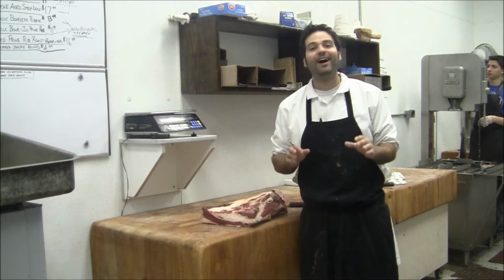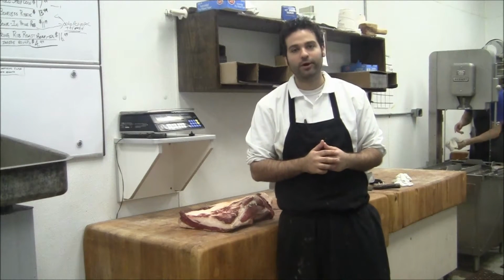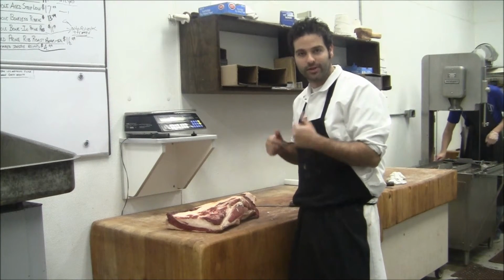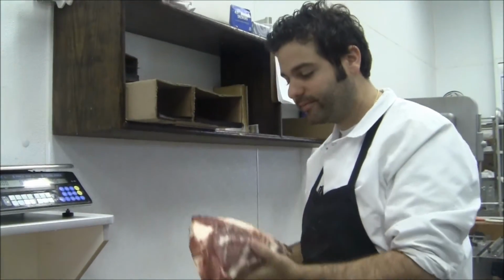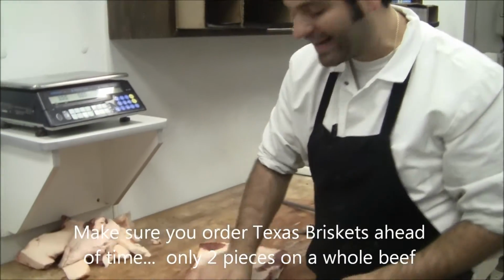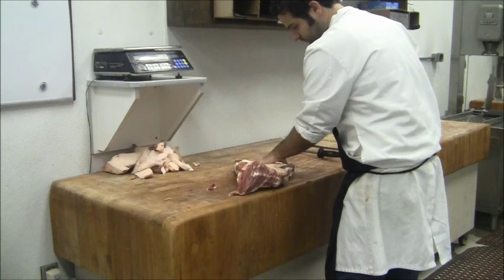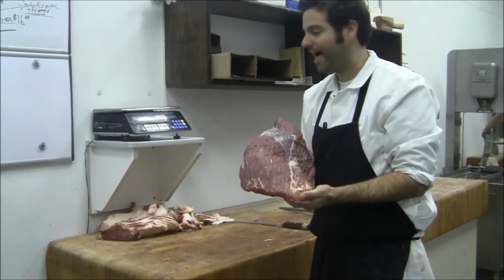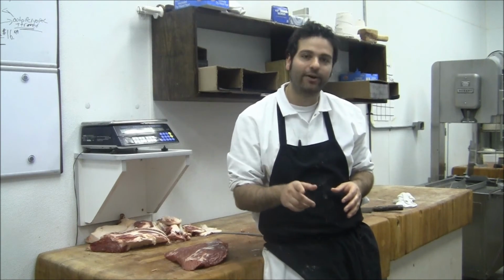The Butcher talks Beef Brisket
Danny "The Butcher" Catullo explains differences in trim level, recipes and butcher tips for one of Amercia's favorite cuts of beef... the brisket.